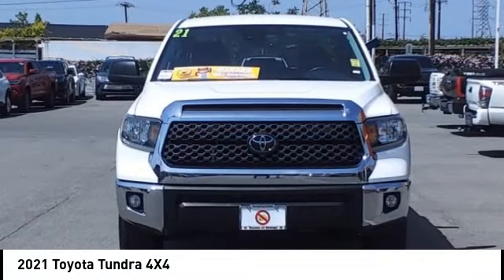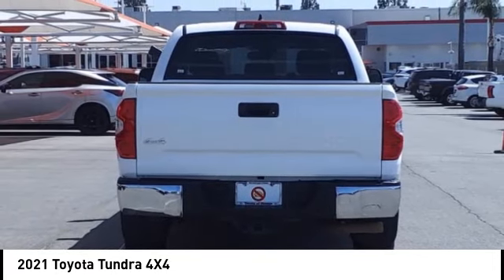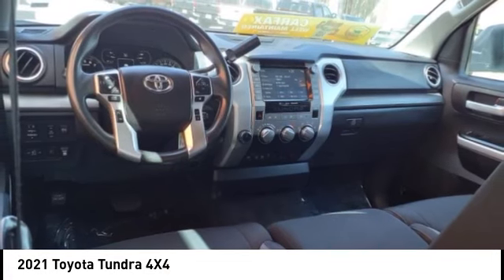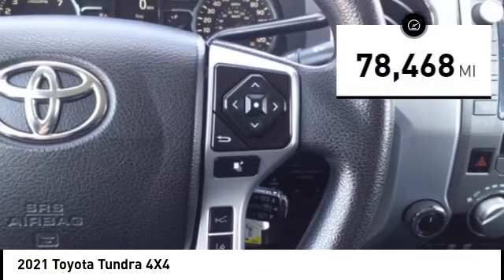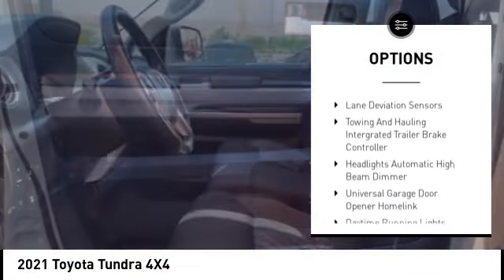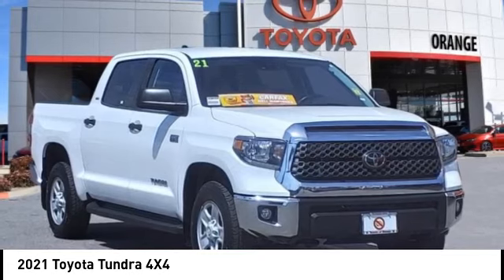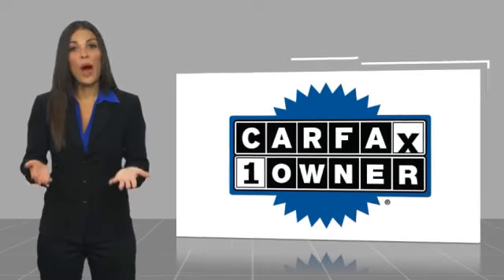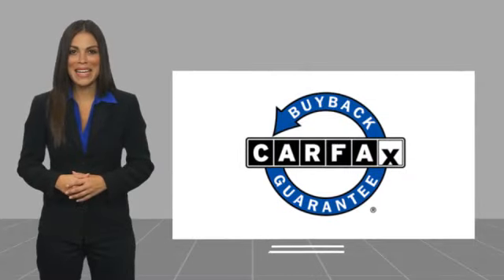2021 Toyota Tundra Orange CA U41121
2021 Toyota Tundra 4X4

1400 North Tustin Ave.

Looking for the right vehicle? Today could be your lucky day. this 2021 Toyota Tundra could be yours.